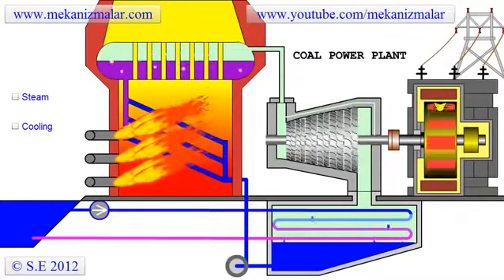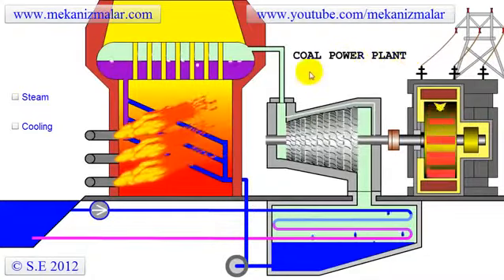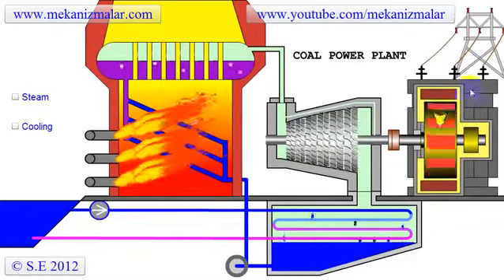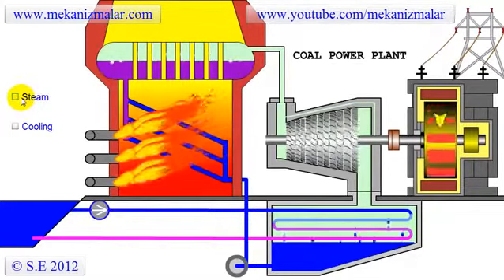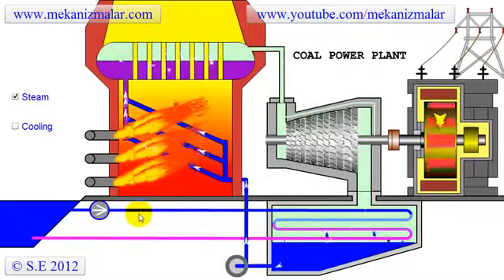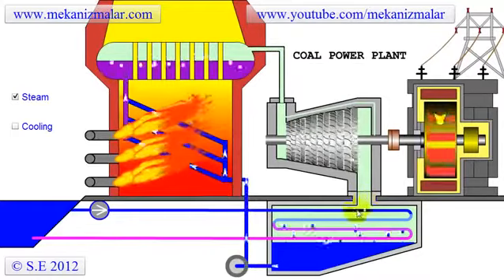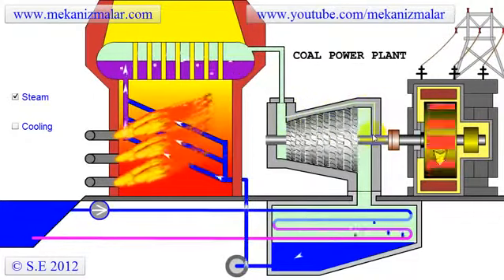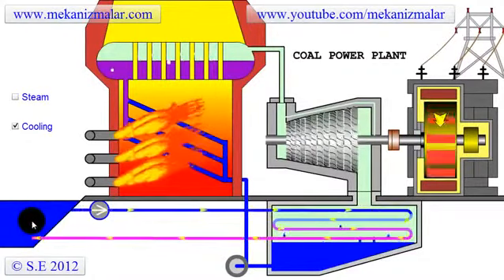Nguyên lý hoạt động của nhà máy nhiệt điện Mô hình và cấu tạo